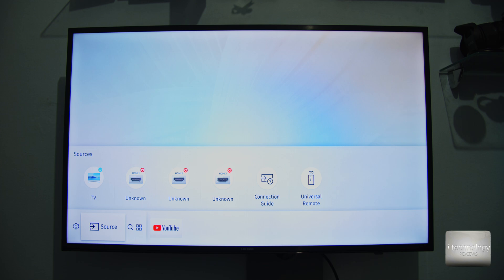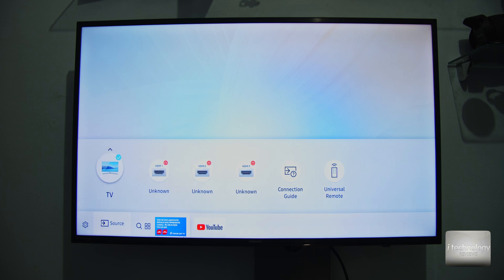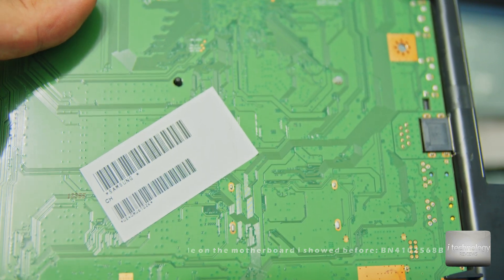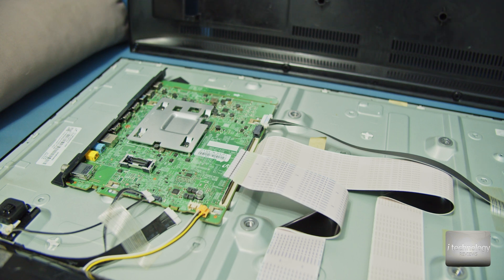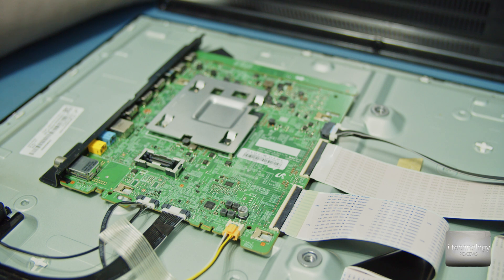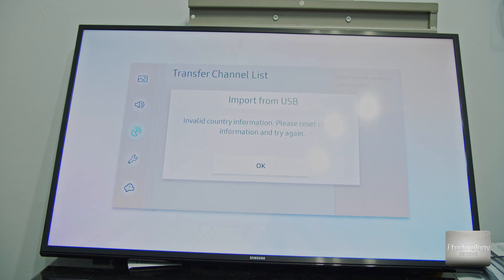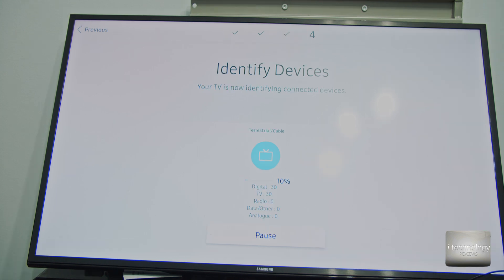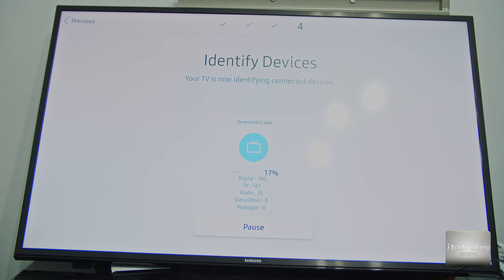Cheap fix Samsung 4k Tv HDMI & tv receiver/tuner burned/broken! How to repair Samsung 4k Tvs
Fix your Samsung 4k Tv HDMI & tv receiver/tuner burned/broken cheap! How to repair Samsung 4k Tvs with code UE40MU6102K, cheap and simple. This is a tutorial teaching you how to self fix your 4K UHD Samsung Tv without going to a service center. In this tutorial guys we will show how to disassemble and change the broken electronic parts inside your TV. This things happens from the energy service provider that will not put protections before the power inside your home. Another aspect is the thunder that will short-circuit your TV using the main electricity power line.

We recommend in the future to put a UPS to protect your electronics.

This is a simple tutorial showing how to change the motherboard defective electronic component with the code BN4102568B inside your tv, assemble it  and you have new TV with a small amount of money.